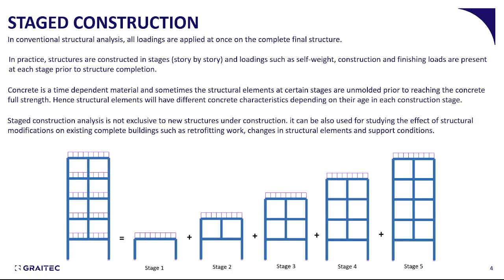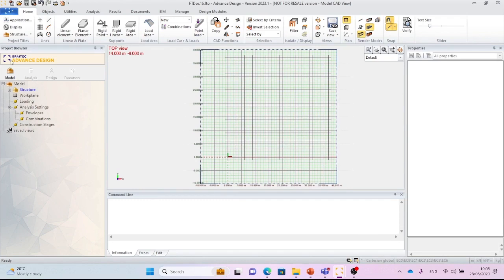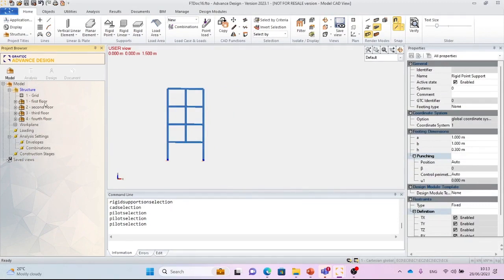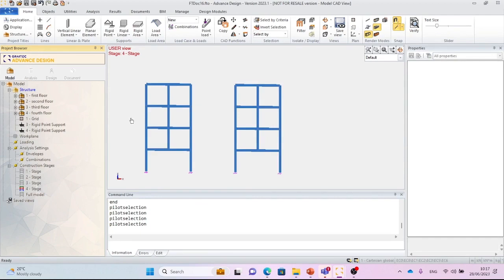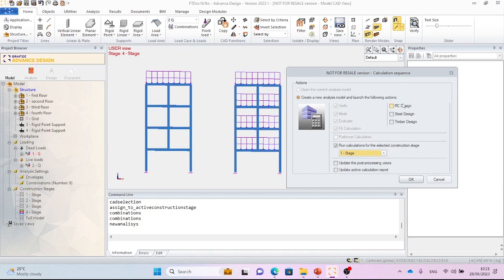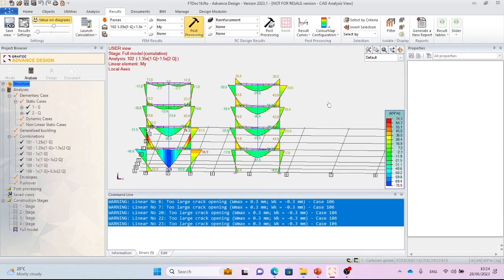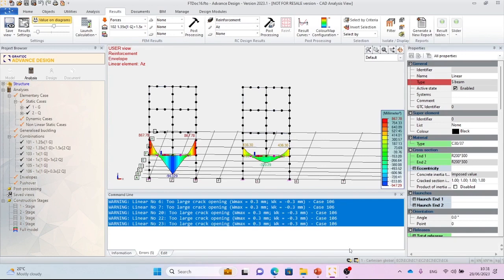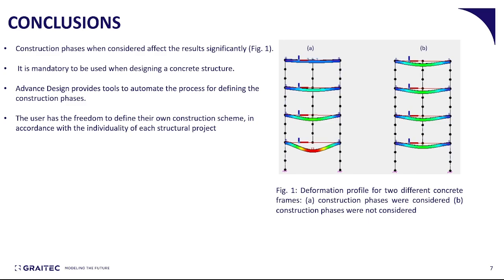Effects of staged construction tips and tricks: Case study with Advance Design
Structures are constructed in stages (story by story) and loadings such as self-weight, construction, and finishing loads are present at each stage before structure completion.

Neglecting the staged construction effect in the conventional analysis will sometimes yield wrong results.

Staged construction analysis is not exclusive to new structures under construction. It can be also used for studying the effect of structural modifications on existing complete buildings such as retrofitting work, changes in structural elements, and support conditions.

Watch this webinar to learn the tips and tricks of construction stages using a case study with our FEM solution Advance Design.

Head over to our product page for more Advance Design information